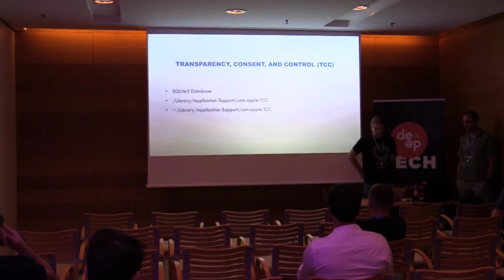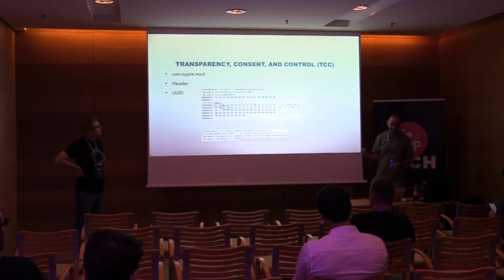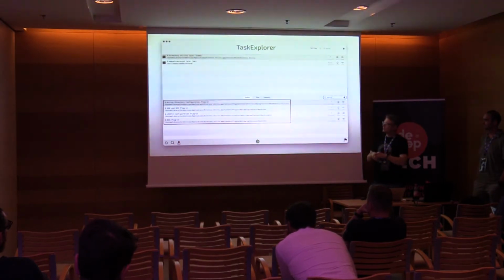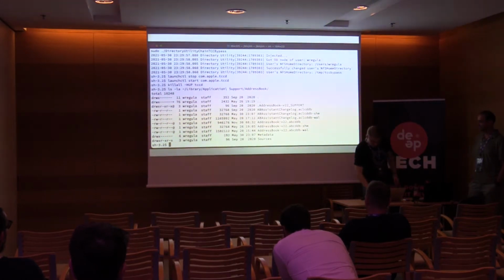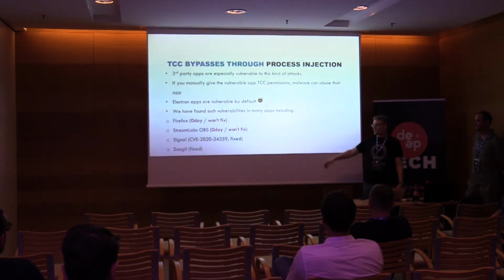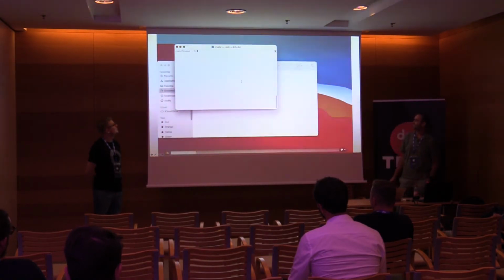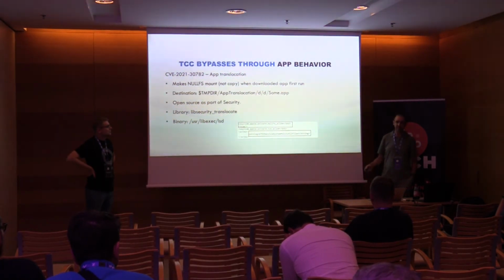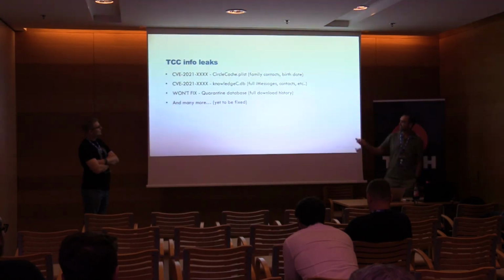DEEP konferencija Csaba Fitzl i Wojciech Regula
Prezentaciju „20+ ways to bypass your macOS privacy mechanisms“ održali su nam Csaba Fitzl i Wojciech Reguła, a bila je među najpopularnijima u našem .tech tracku.